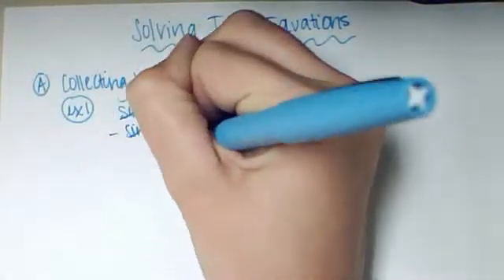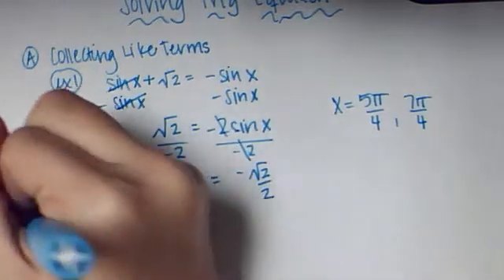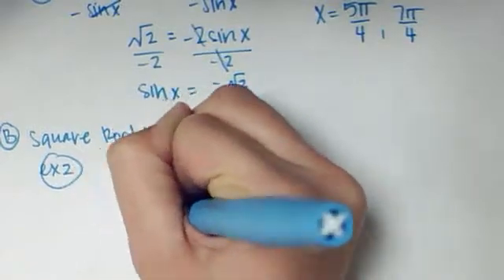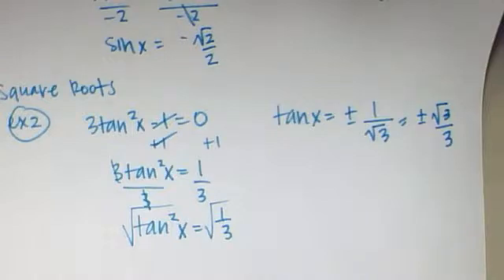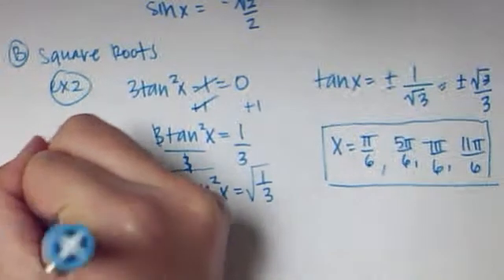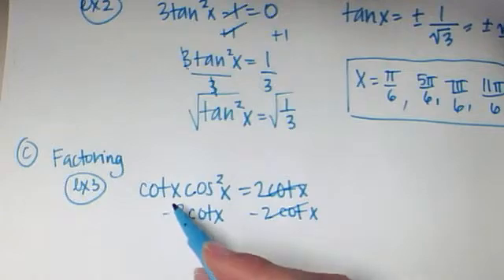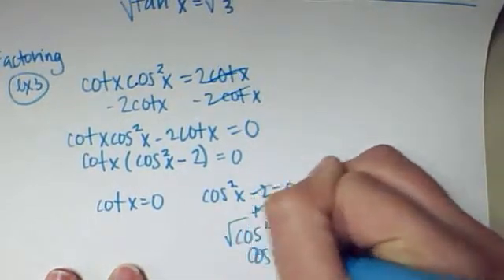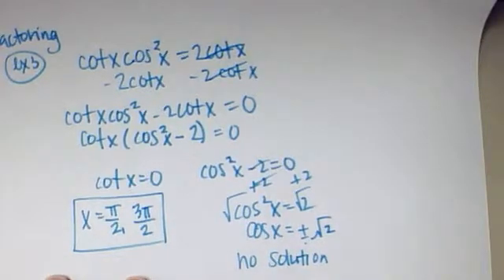Solving Trig Equations